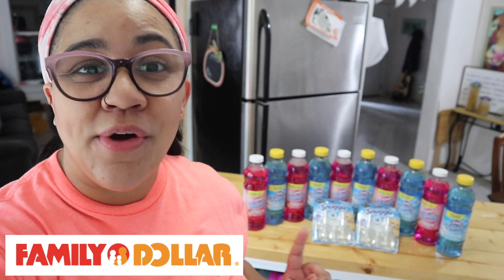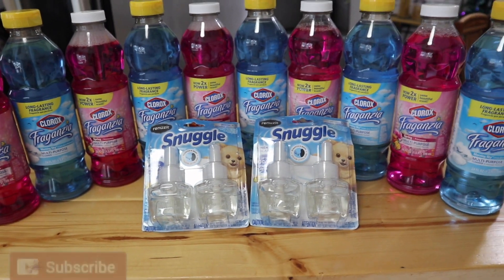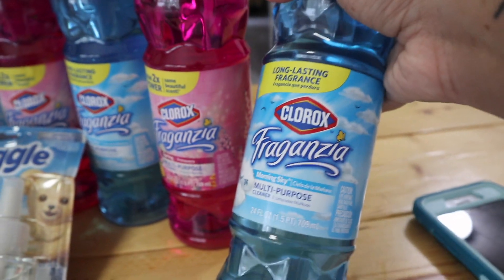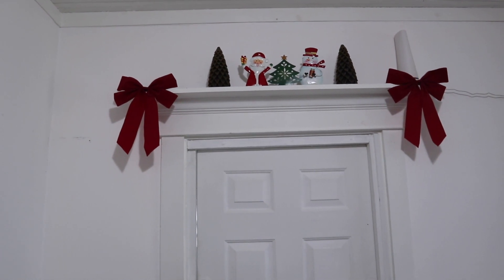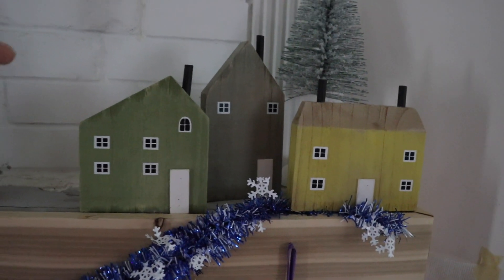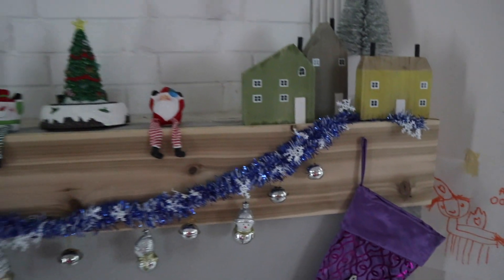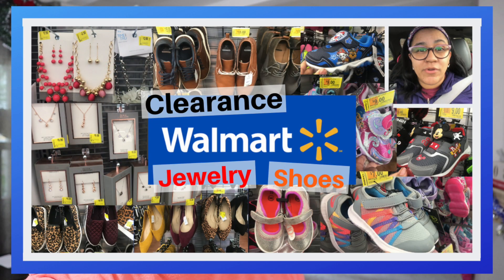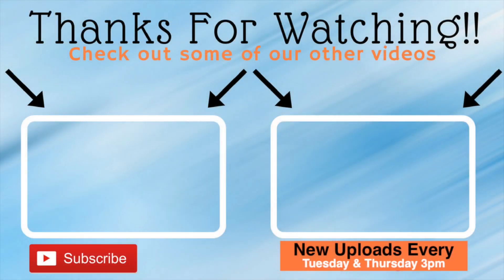Instant Stockpile! Family Dollar Couponing Deals This Week # FamilyDollar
Want To Start A Stockpile?! Better yet start an instant stockpile while couponing! Digital only couponing that is. Welcome back everyone! Today I have an awesome and easy digital only coupon deal this week at Family Dollar Couponing. This deals this week using the $5 off $25 at Family Dollar will help you to learn how to start a stockpile couponing and saving you money! I really hope you enjoy these money saving tips!